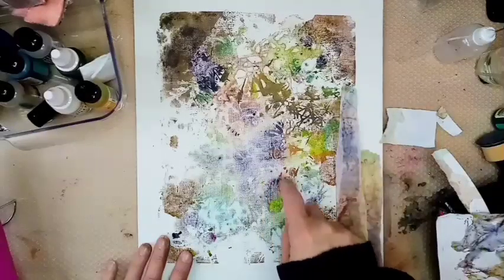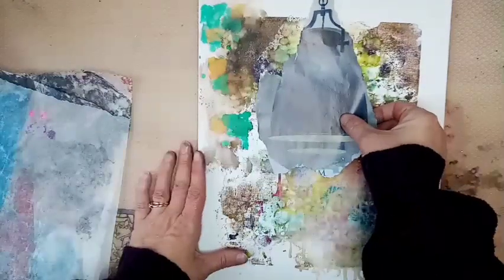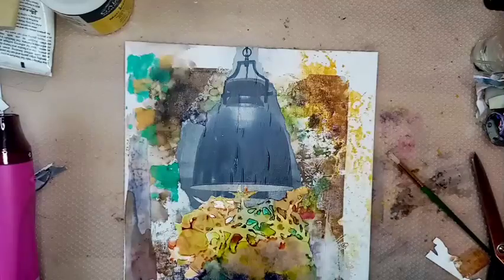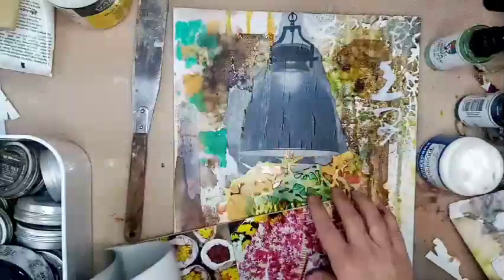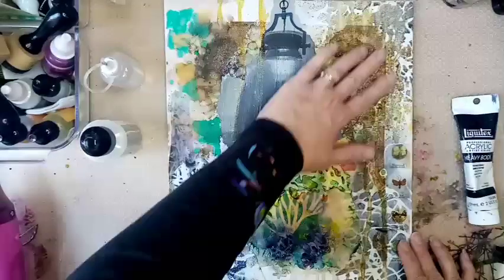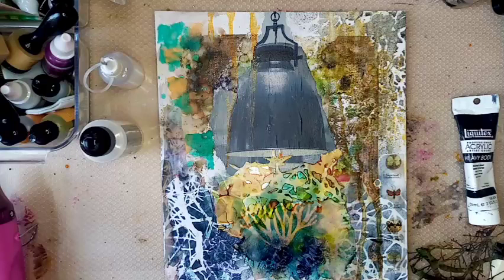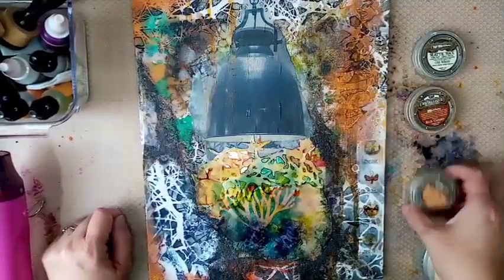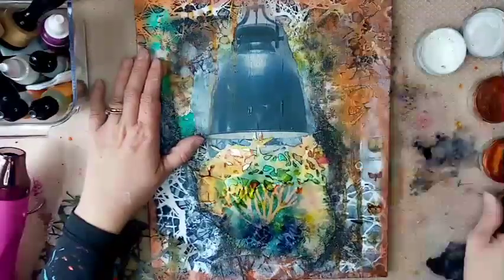Gel Plate Print and Mixed Media Collage using the Alcohol Ink flood technique!!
Join me as I continue working on my Gel Plate printed Canvas. This was achieved by using the Alcohol Ink Flood technique on my Gel Press Plate (see previous video or link at the end of this video) and then printing directly from the Plate onto canvas. Watch as I guide you through turning this monoprint into a mixed media piece.
Stencils by STENCILGIRL and systemic writing stencil by Carabelle
Alcohol Inks by Tim Holtz for Ranger and Lavinia Stamps
Blending Solution by Tim Holtz for Ranger
Liquitex Heavy Body Paynes Grey Acrylic
Galeria Matt Medium and Dina Wakley Gel Medium
Dina Wakley Gloss Sprays in Aloe, Gilt and Medieval
Finnabair Graphite Texture Paste
Finnabair waxes in Firebird, Old White and Rustic Copper
Brilliance White Ink

**Don't forget to use alcohol inks in a well ventilated area!!!**